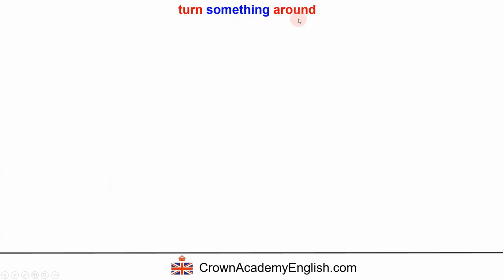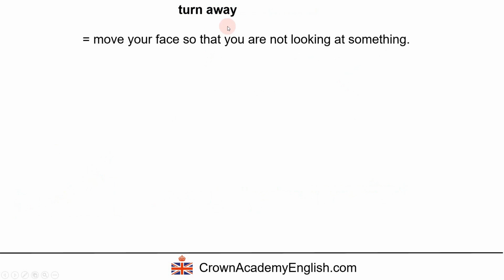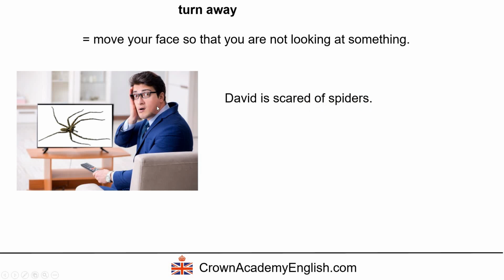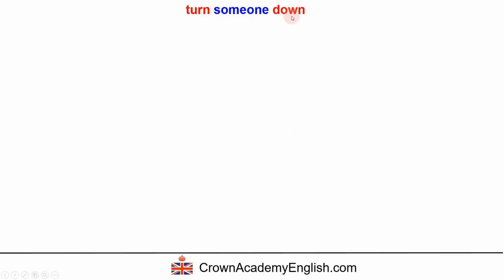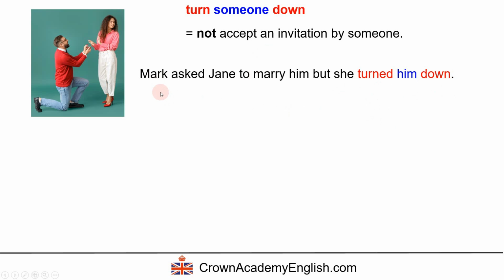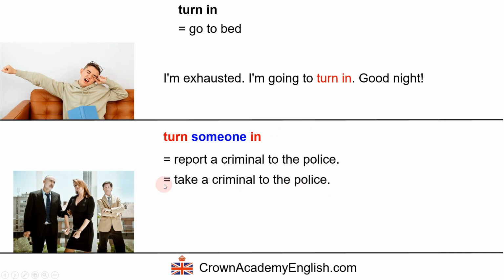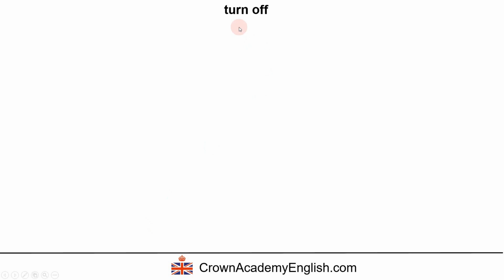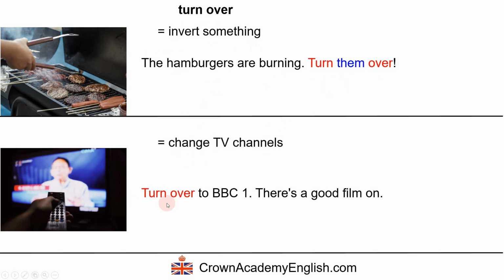14 PHRASAL VERBS & expressions with TURN - Learn English expressions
In this English vocabulary lesson, you will learn 14 phrasal verbs and expressions with regular verb "turn"

For each meaning and expression, I give the definition, a detailed explanation and several example sentences.

Andrew,
Crown Academy of English